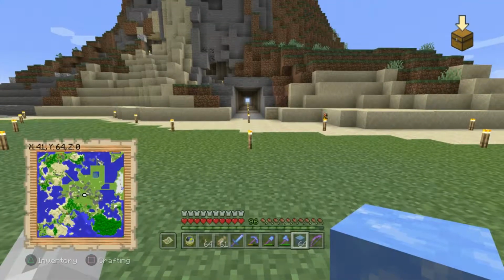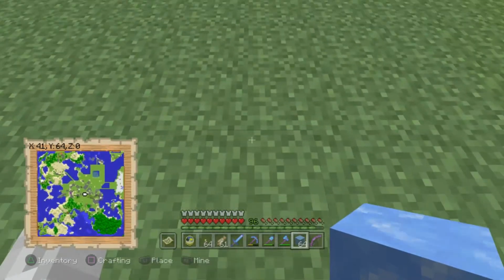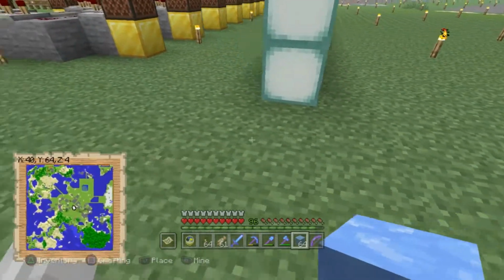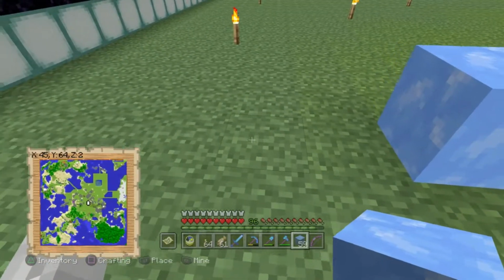ICE ROAD Boaters! - Monotonous Minecraft #44 (PS4 1.90)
Not the shoes, people who boat. There's a boat, is what I'm saying. We're zooming along now! Did you know that ice roads work differently on the PS4 version than they do on Java PC?

Amazon Wishlist